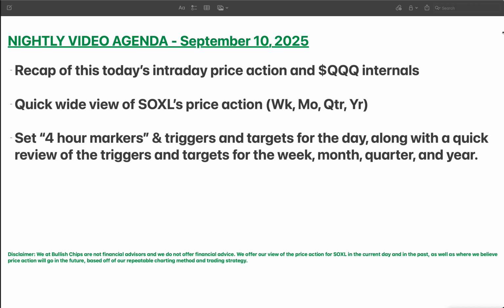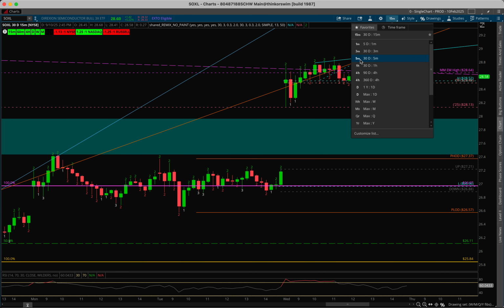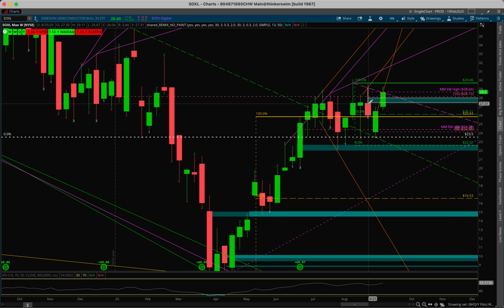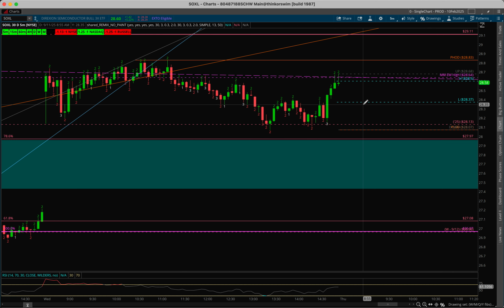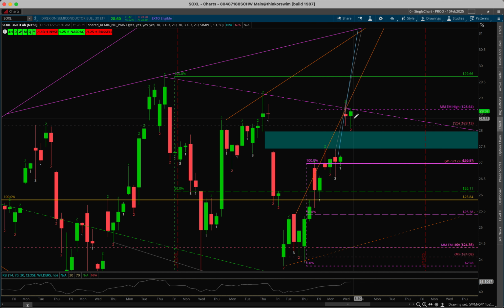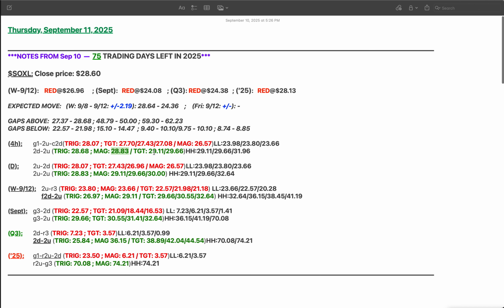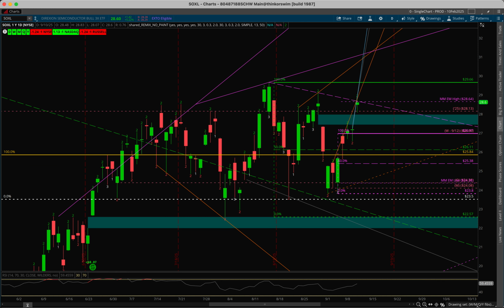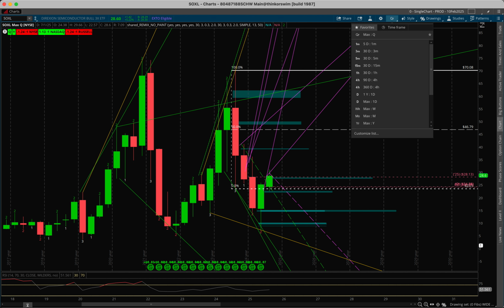Trading SOXL - CONSISTENT PROFIT From A Repeatable Strategy | Semiconductors | QQQ SPY | Sep 10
While focusing on the ticker symbol $SOXL , we'll break down the trading strategy using chart analysis, and key movements in QQQ internals.

00:00 - 00:26  Intro
00:26 - 00:47  Agenda
00:47 - 05:06  Intraday Price Action
05:06 - 06:53  1D chart review
06:53 - 07:35  1W chart review
07:35 - 08:07  1M chart review
08:07 - 08:18 1Q chart review
08:18 - 08:53  1Y chart review
08:53 - 10:27  $QQQ Internals
10:27 - 21:30  Triggers & Targets - Scalps/Day Trades
21:30 - 25:09  Triggers & Targets - Swing/Long Term Trades
25:09 - 26:26  Like & Subscribe! / Video Wrap Up

Happy trading!
-Bullish Chips